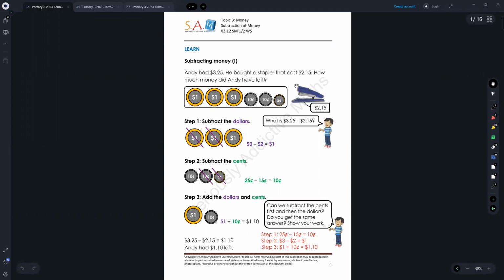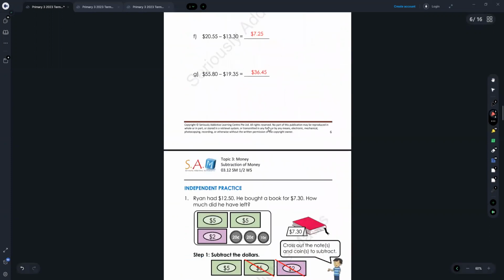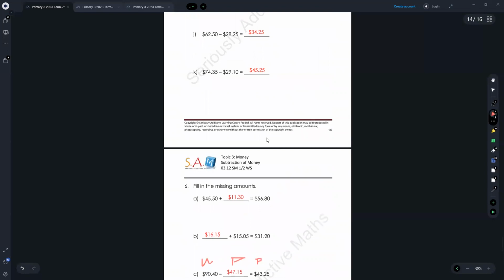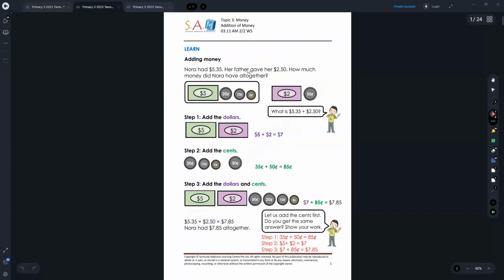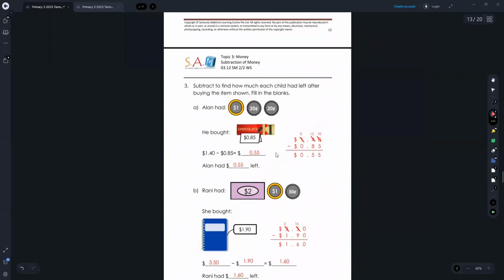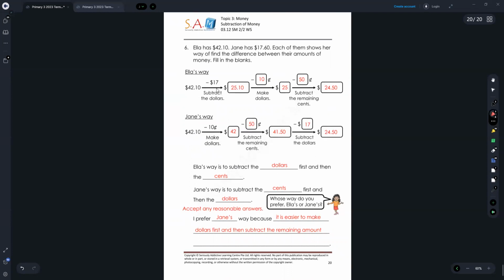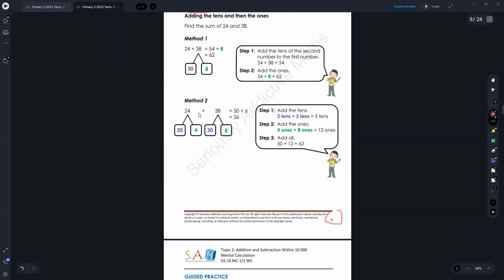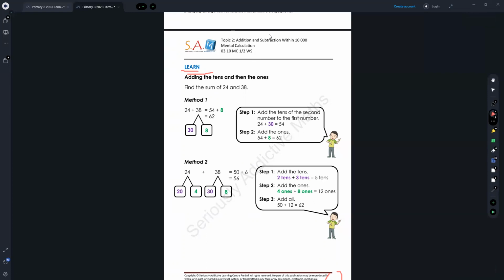Primary 3 Term 1 Week 7 Instructional Guide